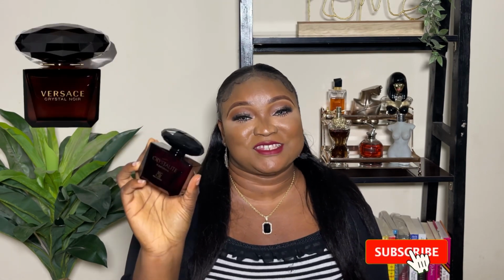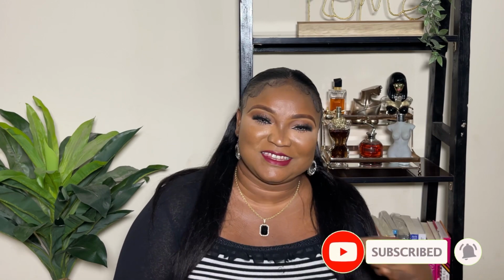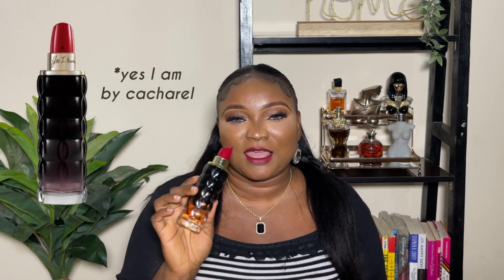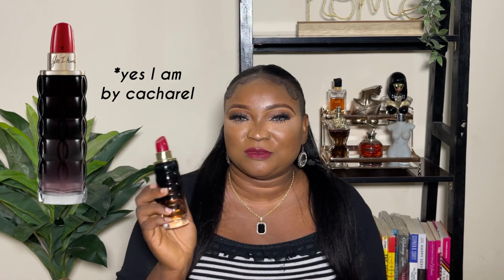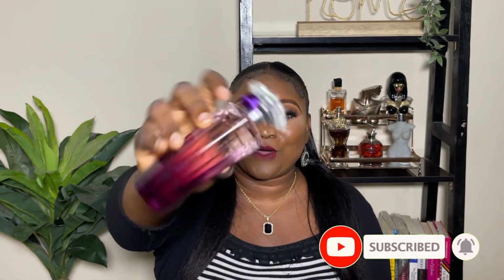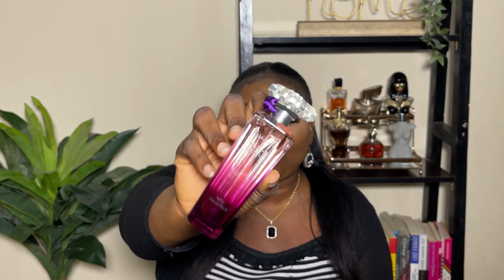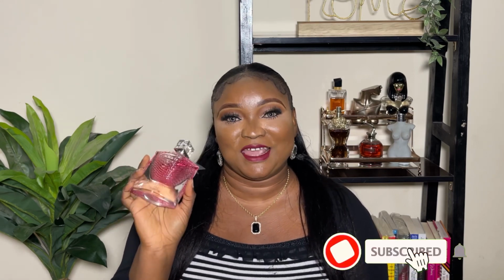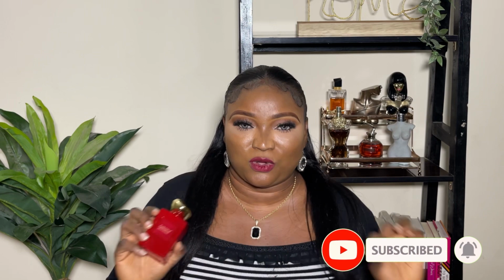MY FAVORITE DUPES TO POPULAR DESIGNER & NICHE PERFUMES | BOUGIE FOR LESS! | SAVE YOUR COINS 🤑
Hi My name is Bella and I love to review fragrances on my channel.

On this episode, I’d be sharing my favorite dupes to porpular designer and niche fragrances. Save your coins and smell bougie for less

You can also drop video requests in the comments.

0:00 Intro
1:18 Versace Dylan Blue femme
3:10 Armani Prive Margenta Tanzanite
5:42 My Burberry
6:48 Versace Crystal Noir
7:49 Yes I am by cacharel
9:15 Alien Thierry Mugler
10:08 Very Good Girl Carolina Herrera
11:18 Burberry Her
12:22 Fahrenheit Dior
13:21 Terre D'Hermes
14:34 Mon Paris YSL
15:38 Tresor Midnight Rose Lancome
16:57 Versace bright Crystal
18:04 La vie est belle eclat
19:00 Olympea paco rabanne
20:09 La vie est belle
21:23 Rouge Malachite Armani Prive
23:15 Eclat d'arpege lanvin
24:23 TOP 5
25:50 Outro